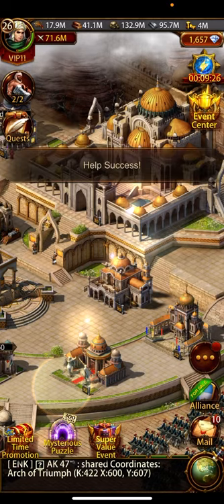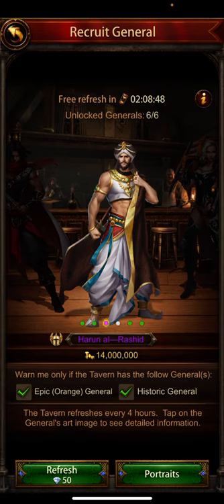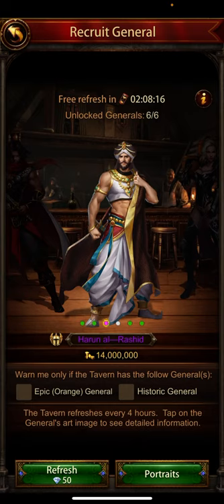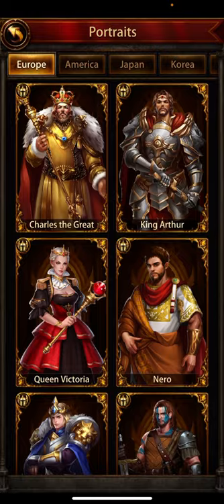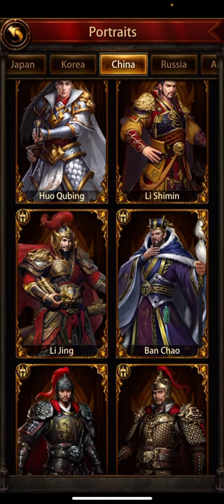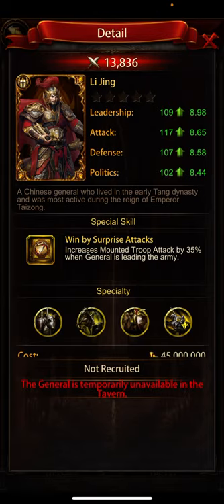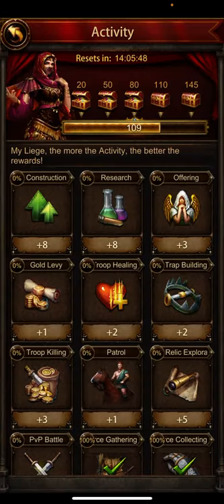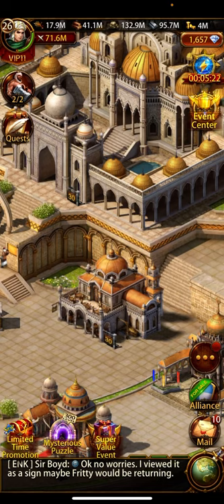Evony Kings How To Get Good General | How To Recruit Good General From Inn Building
Evony Kings How To Get Good General?

How To Recruit Good General From Inn Building?

How To Use Key To Open General Chest?

OR

What is the best time to open General Chest with Conscription Key?

Thanks
MH Channel